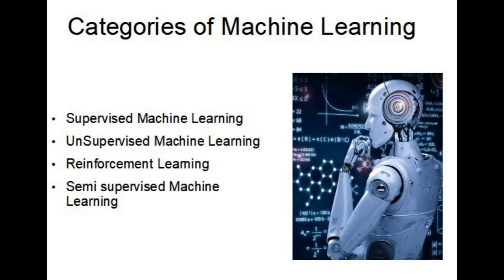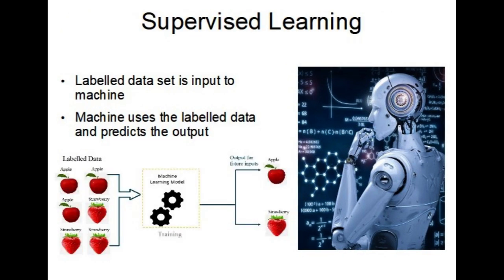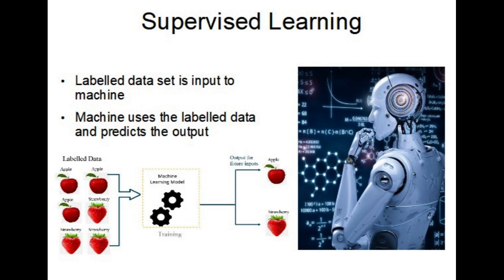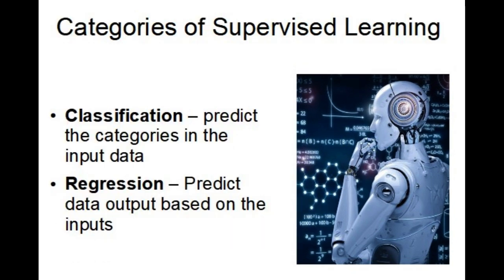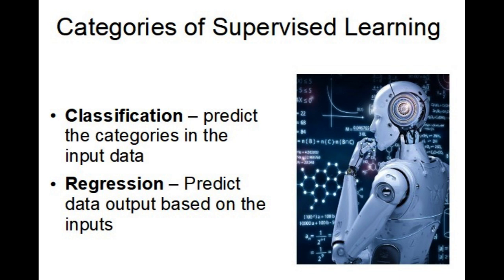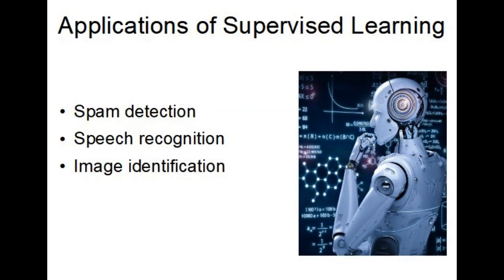Categories of Machine Learning | Artificial Intelligence - Part 008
In this video we will talk about the categories of machine learning